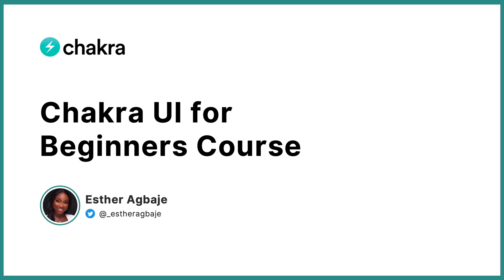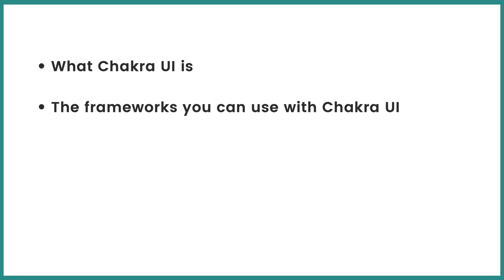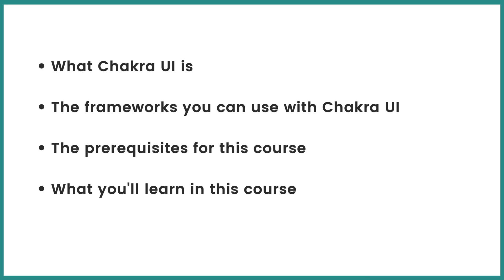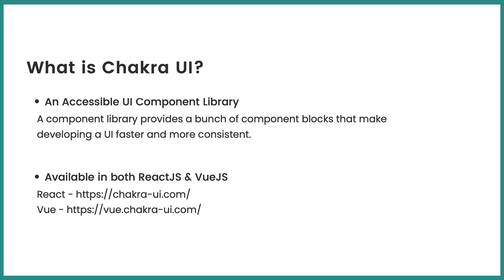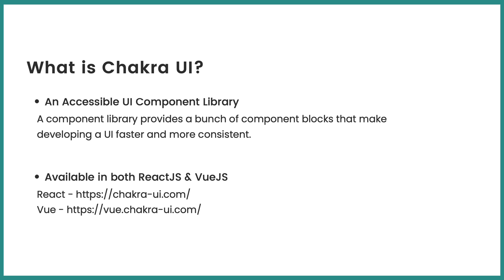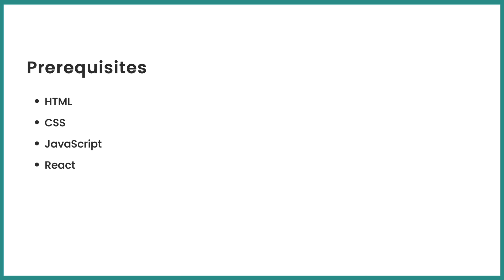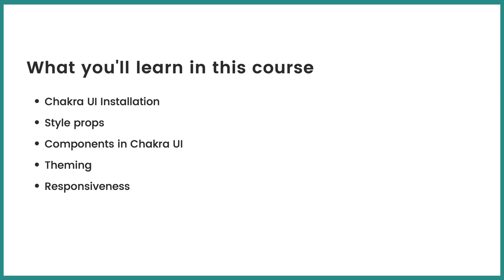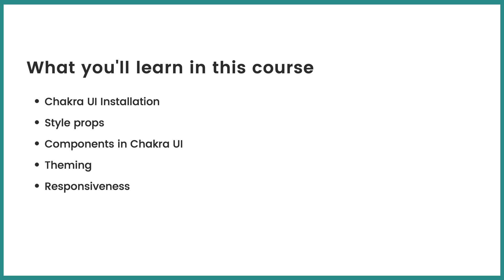Introduction to Chakra UI - Lesson 1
Chakra UI is a UI Component Library that gives you the building block you need to develop beautiful user interfaces with speed.